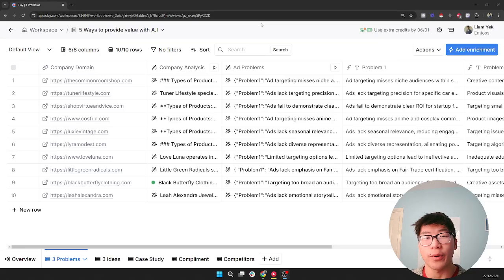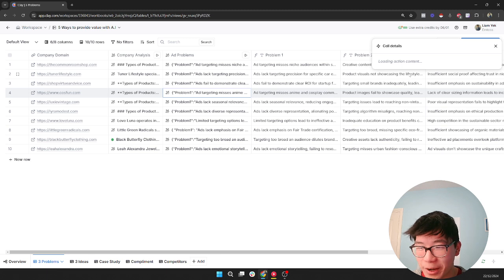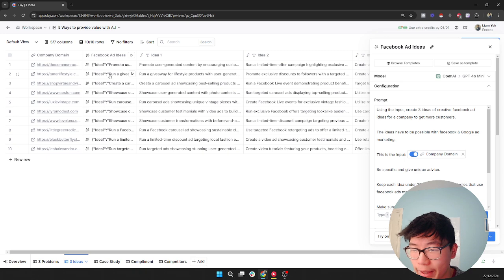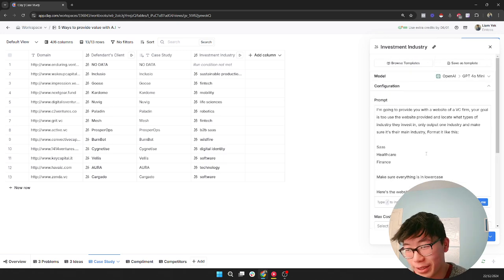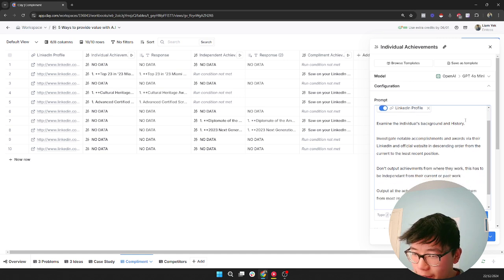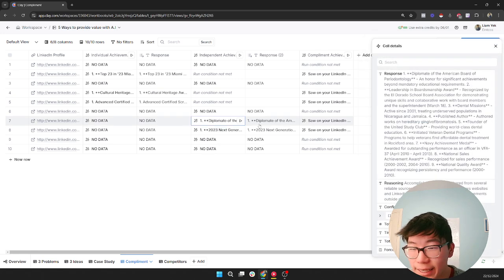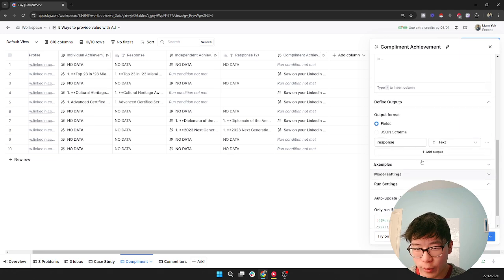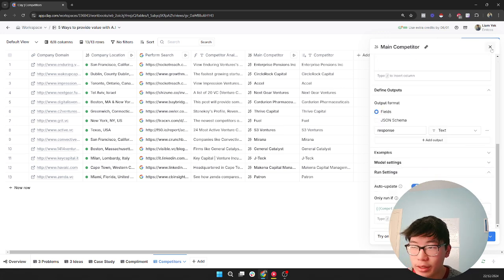5 Ways To Fill Your Calendar In 2025